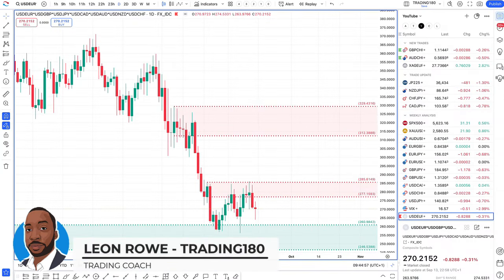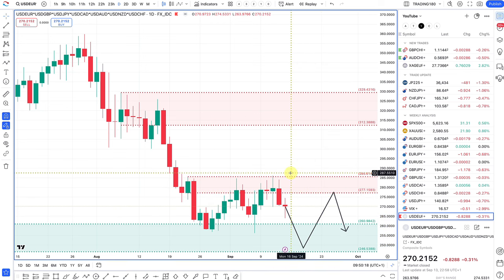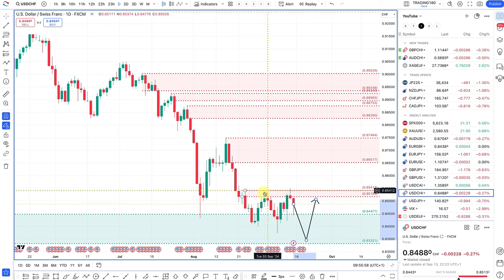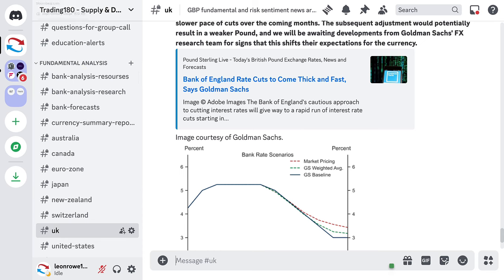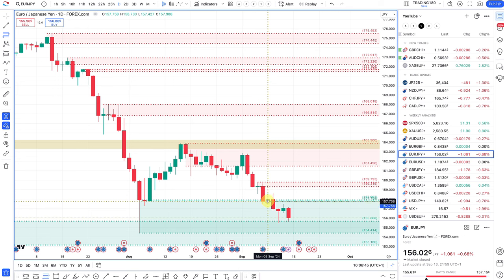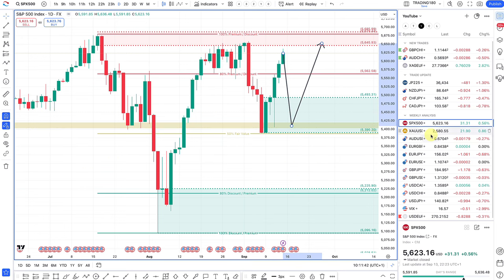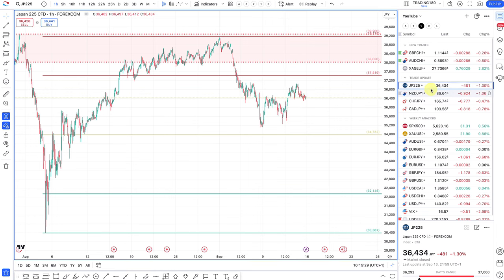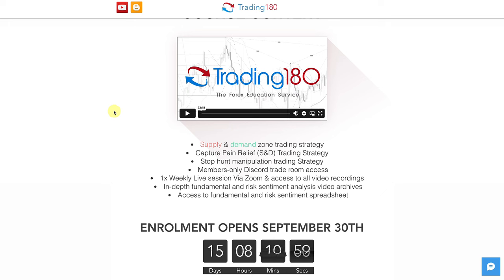Supply And Demand Weekly Forex Forecast including Gold and S&P 500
TIMESTAMPS
0:00 - WELCOME
0:44 - WEEK AHEAD NEWS
2:17 - FUNDAMENTAL AND TECHNICAL ANALYSIS
26:47 - TRADE UPDATE
30:33 - NEW TRADES